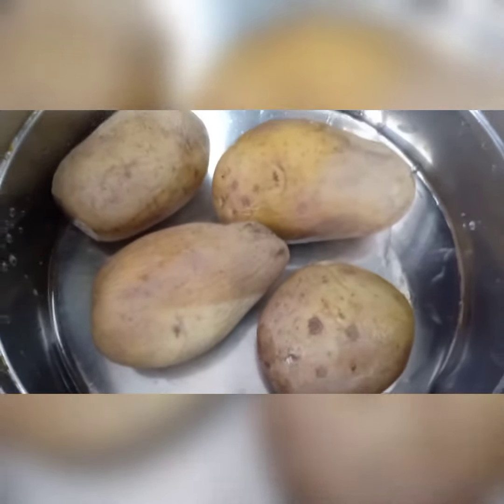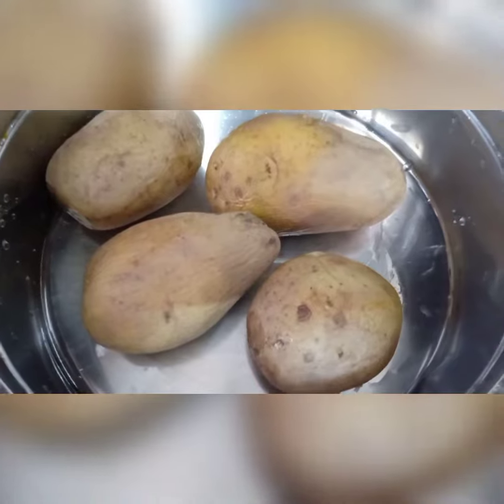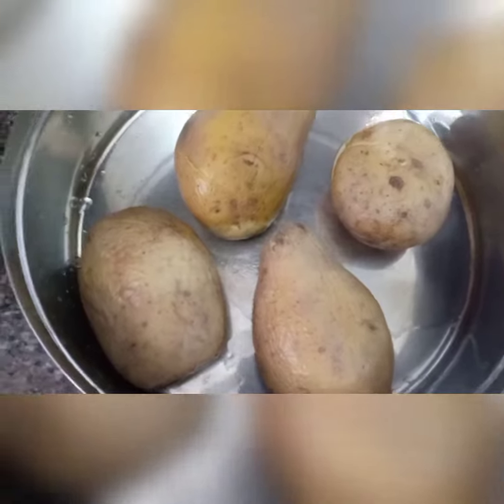Potato lollipops 😋|| By Niyati Garg|| By NiYa's Art Theatre 💞🥰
Hey everyone
This is our first face reveal and as well as first cooking video.
Love,
NiYa's